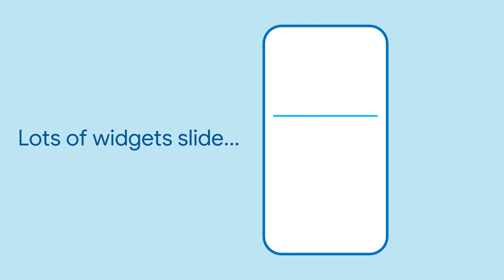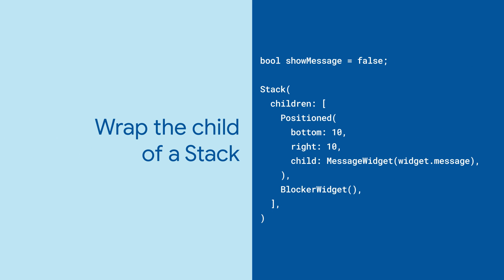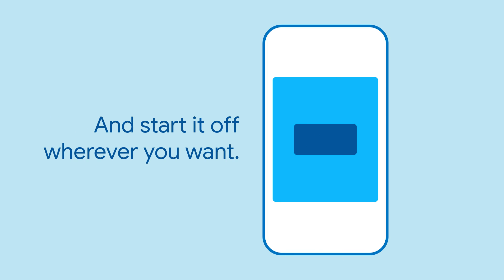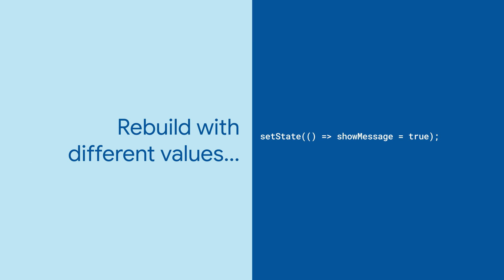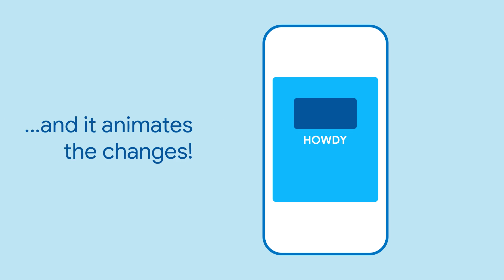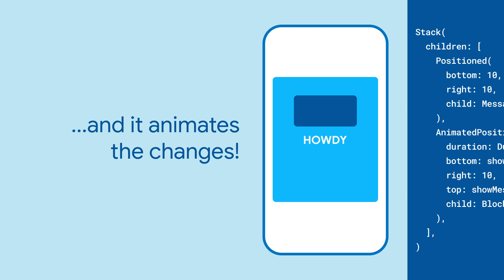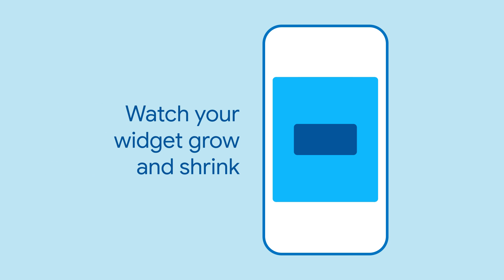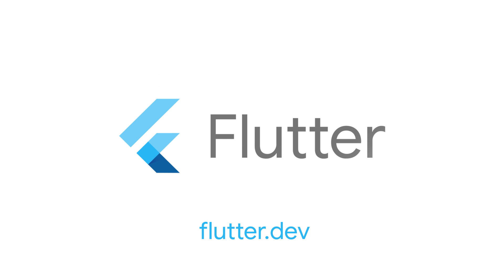AnimatedPositioned (Flutter Widget of the Week)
AnimatedPositioned automatically transitions the child's position over a given duration whenever the given position changes. Directional properties are implemented, allowing your widget to grow and shrink as part of the animation!